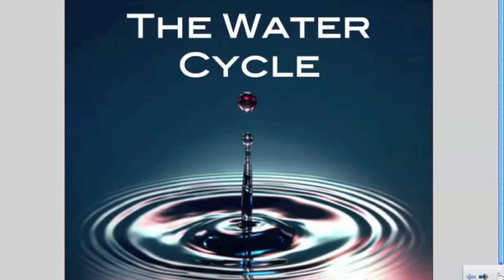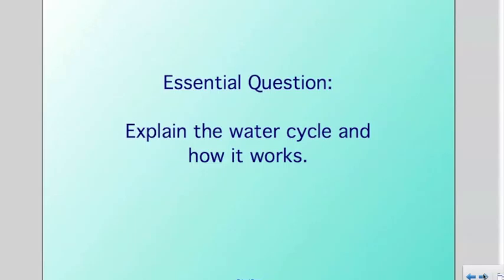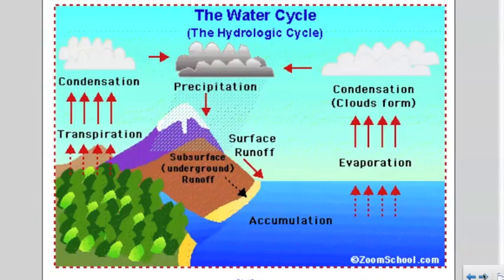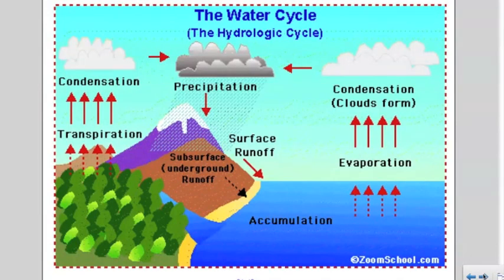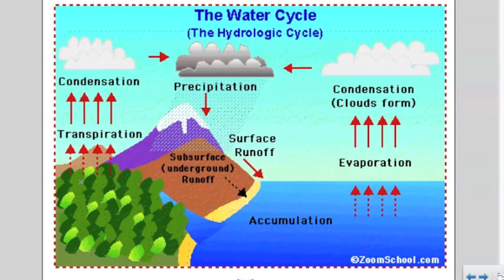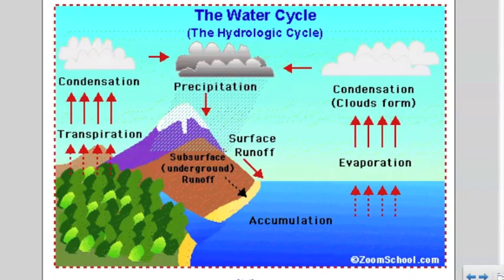Marisa Explains The Water Cycle